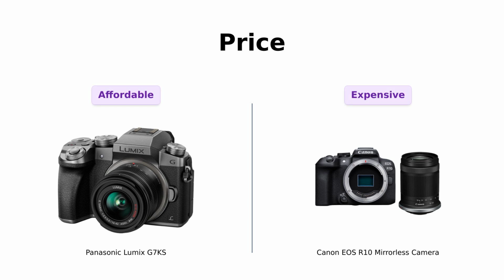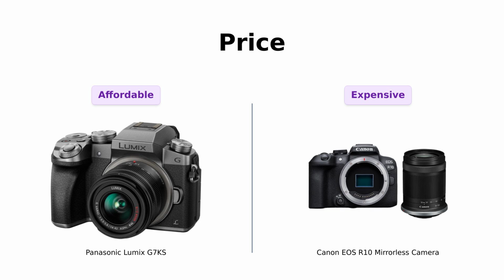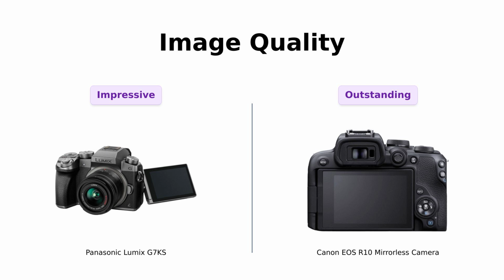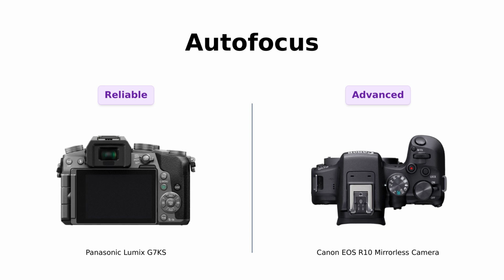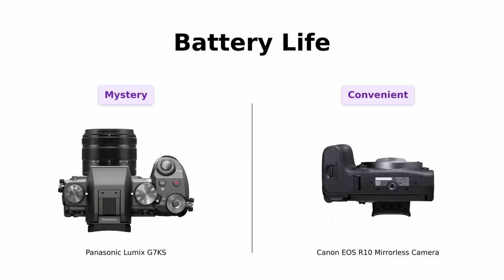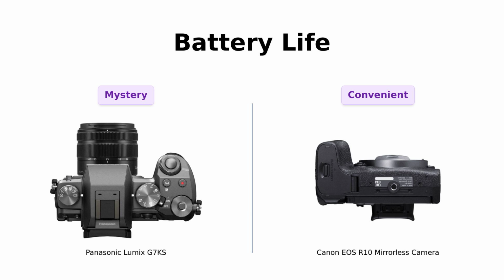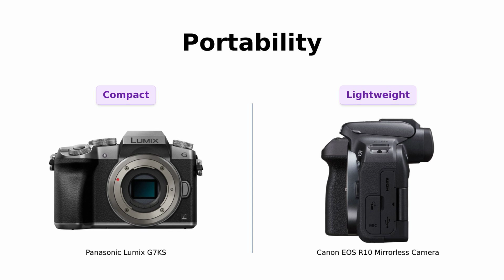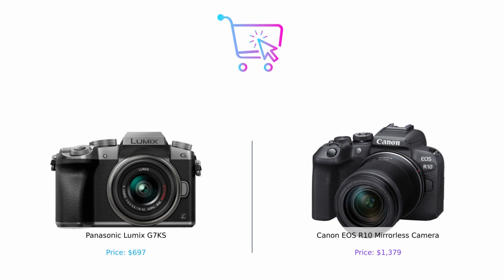Panasonic LUMIX G7KS vs. Canon EOS R10 📷 Which Camera is Better for You?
In this video, we compare the Panasonic LUMIX G7KS ($697) and the Canon EOS R10 ($1379) to help you decide which mirrorless camera is right for you.

First product: [Panasonic LUMIX G7KS 4K Mirrorless Camera, 16 Megapixel Digital Camera, 14-42 mm Lens Kit, DMC-G7KS]
Second product: [Canon EOS R10 RF-S18-150mm F3.5-6.3 IS STM Lens Kit, Mirrorless Vlogging Camera, 24.2 MP, 4K Video, DIGIC X Image Processor, High-Speed Shooting, Subject Tracking, Compact, for Content Creators Black]

Which camera will come out on top? Let's find out! 🎥🔍📸